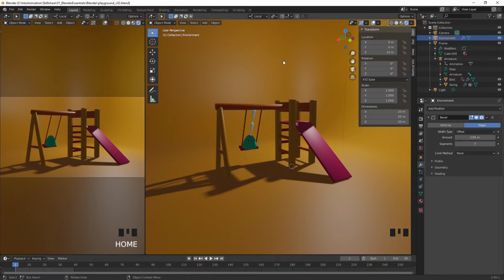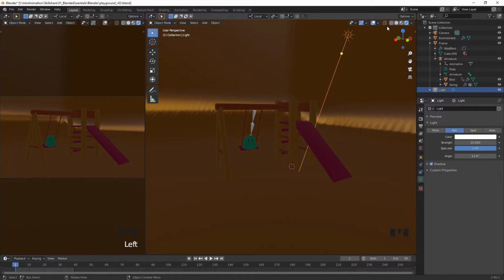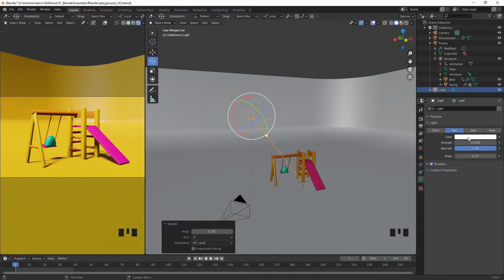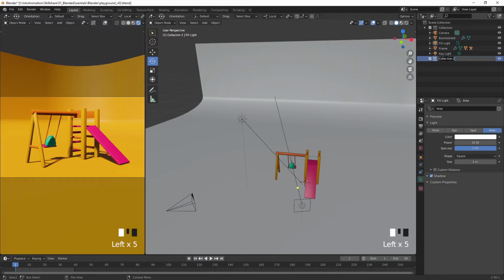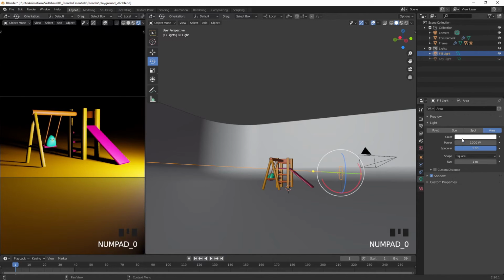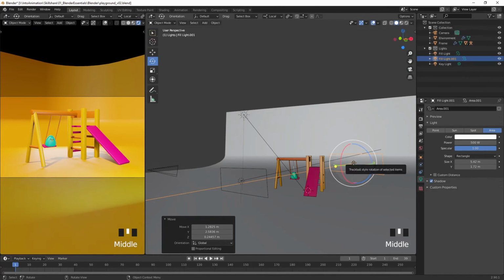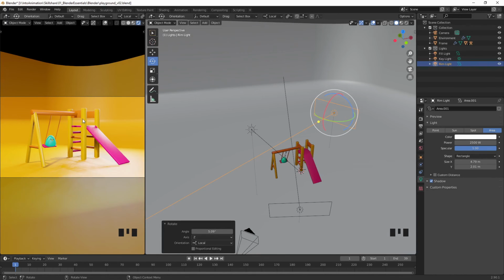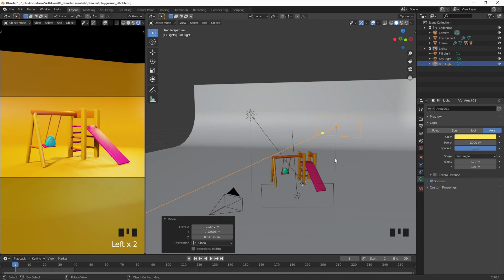Intro Animation Blender Essentials for Animators - Lighting the Scene